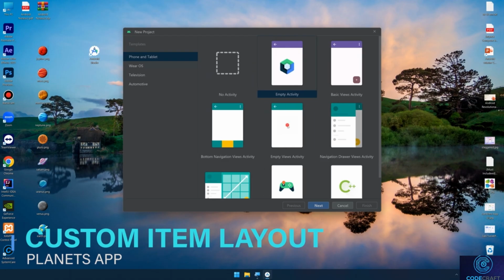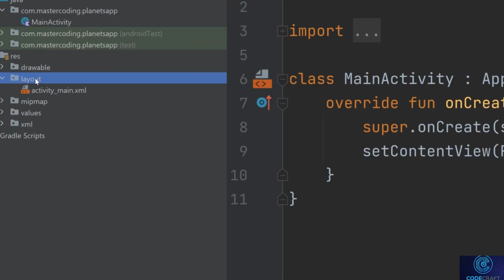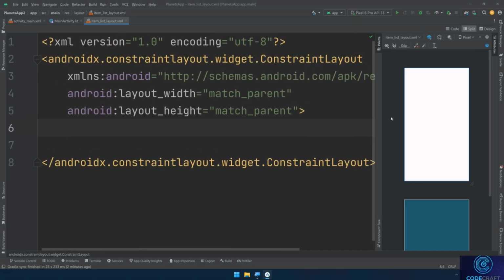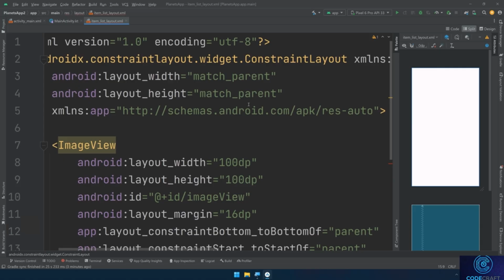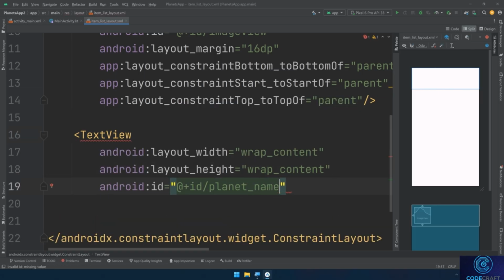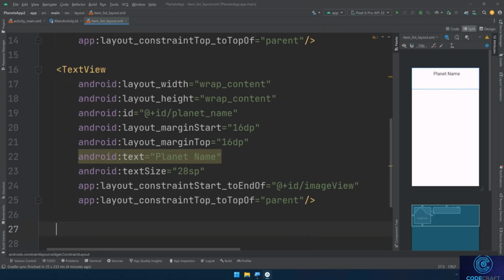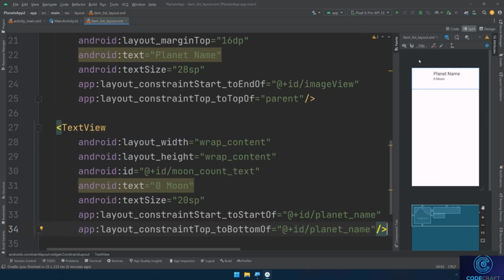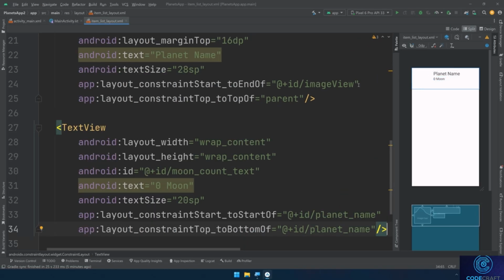(455) Custom Item Layout in Android Studio| Design Professional List Items | Complete Android Course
In this lesson from The Complete Android Development Course, you'll learn how to design a Custom Item Layout in Android Studio using Kotlin.

Custom Item Layouts are used to create professional-looking ListView and RecyclerView items. Instead of displaying plain text, you'll learn how to build layouts containing images, icons, titles, subtitles, buttons, ratings, and multiple UI components.

In this tutorial, you'll design reusable list item layouts using XML, organize UI components with modern Android layouts, and prepare your project for Custom Adapters and RecyclerView.

This is one of the most important Android UI design skills for building real-world applications such as shopping apps, social media apps, messaging apps, contact lists, music players, and e-commerce applications.

By the end of this lesson, you'll be able to create beautiful and reusable custom item layouts for professional Android applications.

📚 In this tutorial you will learn:
What is a Custom Item Layout?
Designing List Item UI
XML Layout Design
ImageView
TextView
Multiple UI Components
ConstraintLayout
LinearLayout
Material Design
Reusable Layouts
🚀 Technologies Covered
Android Studio
Kotlin
Android SDK
XML Layout
ConstraintLayout
LinearLayout
ImageView
TextView
Material Design
Android UI
🎯 Why Learn Custom Item Layouts?

✅ Create Beautiful Lists

✅ Improve UI Design Skills

✅ Prepare for RecyclerView

Custom Item Layout
XML Design
ConstraintLayout
LinearLayout
ImageView
TextView
Material Design
Android UI
Android Studio
Kotlin Programming
Android Resources
Mobile Development

✔ Professional Android UI Skills

✔ Better Layout Design Knowledge

✔ Real Project Experience

✔ Confidence Building Beautiful Applications

✔ Ready for Custom Adapters & RecyclerView

This tutorial is perfect for:

Android beginners
Kotlin beginners

After completing this lesson, you'll know how to create modern custom item layouts that make Android applications look clean, professional, and user-friendly.

Android Development
Kotlin Programming
Java Programming
Firebase
Flutter Development
Python
SAP
AI & Machine Learning
Graphic Design
Video Editing